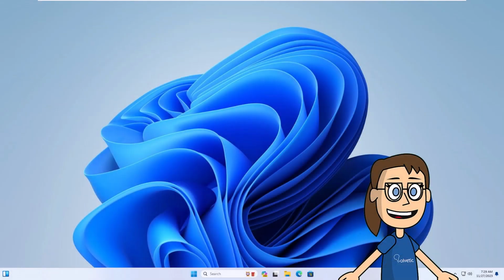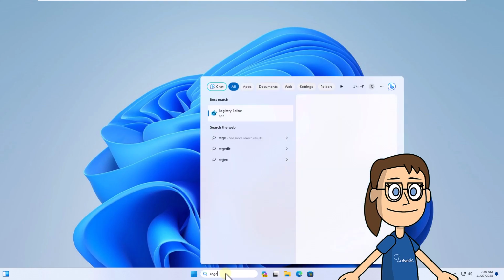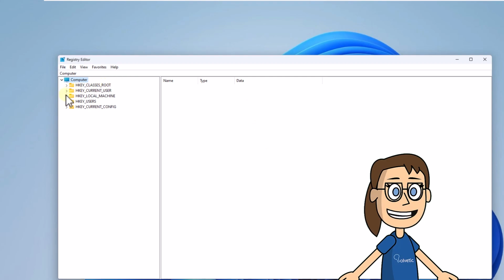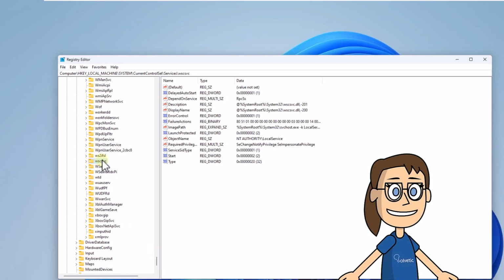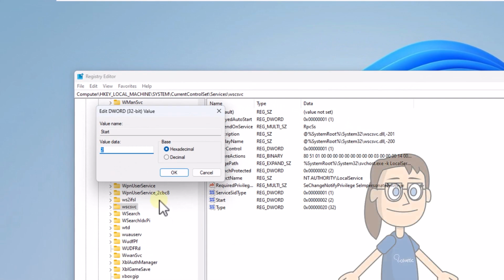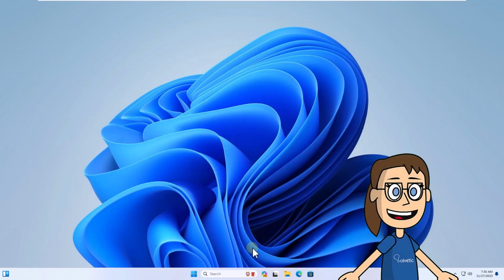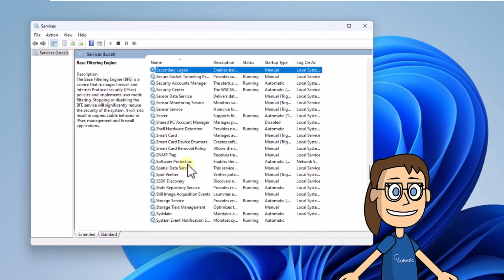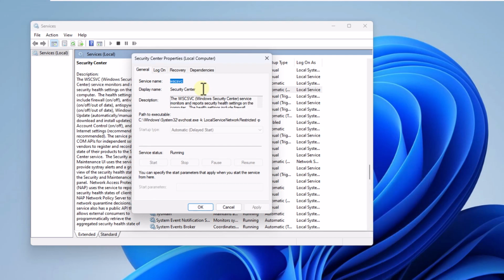WINDOWS SECURITY SERVICE NOT RUNING NOT WORKING ✅✅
Welcome back to Solvetic's channel! Today, we're tackling a critical issue for Windows users: "Windows Security Service Not Running / Not Working." This can be a significant concern, as the Windows Security Service plays a vital role in protecting your computer from various threats, including viruses, malware, and other security risks.

In this video, we'll explore why the Windows Security Service might not be running or working on your system and provide you with a range of effective solutions to address this issue. Maintaining a secure and well-protected computer is essential, so we'll guide you through several troubleshooting steps. These will include basic checks, such as ensuring the service is enabled, to more advanced solutions involving system settings and updates.

Remember, if you find this video helpful in resolving the issue of Windows Security Service not running or working, we'd appreciate your support with a LIKE and invite you to share your experience in the COMMENTS section. Your feedback is invaluable to us at Solvetic, and it motivates us to continue providing helpful and relevant content for all your tech needs. Let's ensure your Windows system remains secure and fully protected!